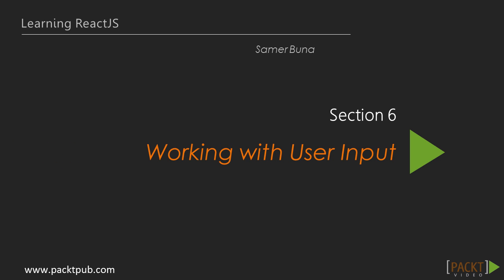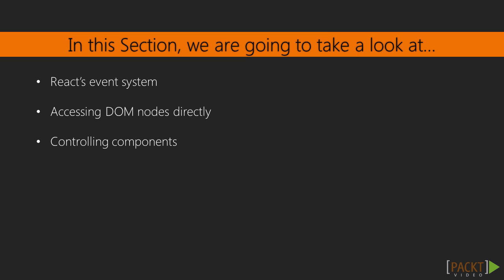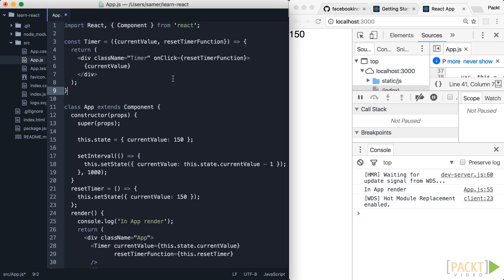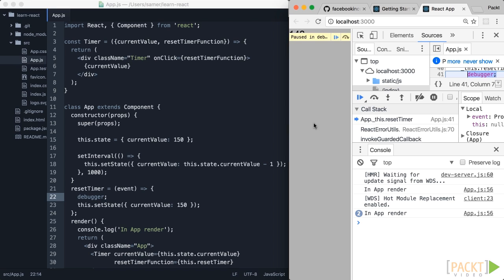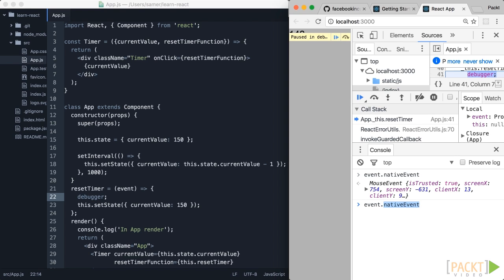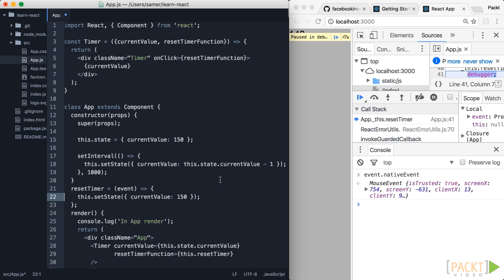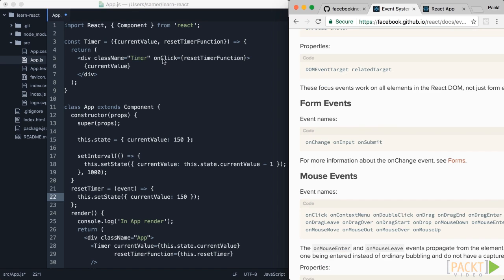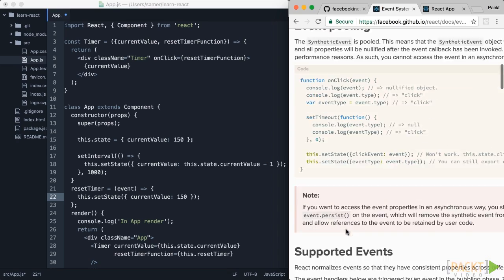Learning ReactJS: React’s Event System | packtpub.com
The aim of this video is to show React’s Event System.

• Learn about the synthetic event object
• Learn about supported events